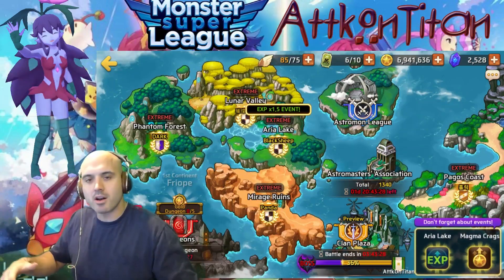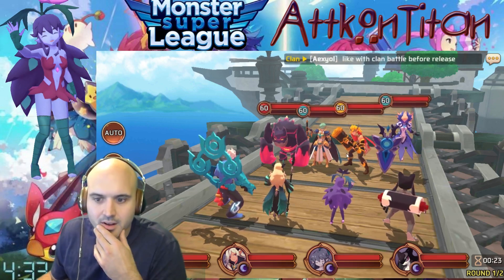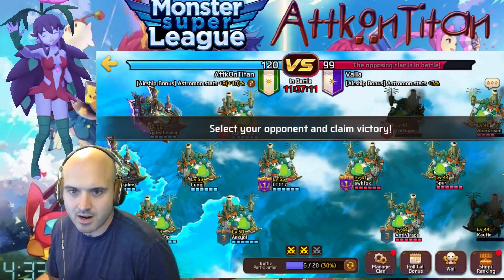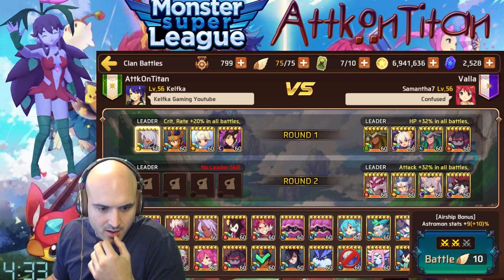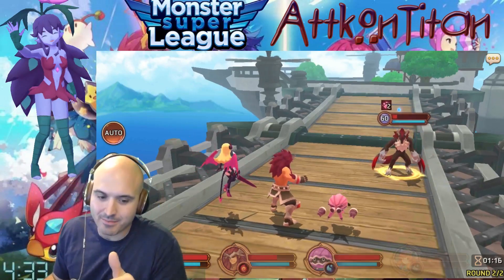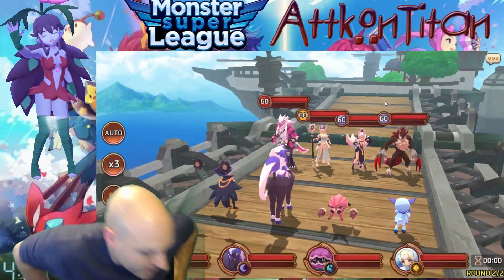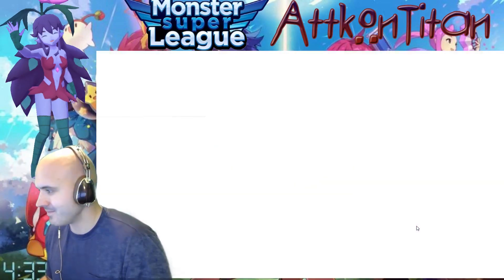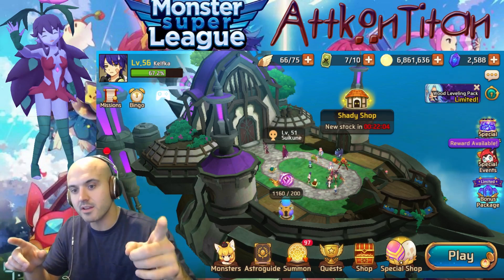Monster Super League Clan Conflict first three attacks and 4th Sigfred egg!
THIS CLAN STUFF IS ACTUALLY COOL! NO WOOD SIG PLEASEEEEE!!!